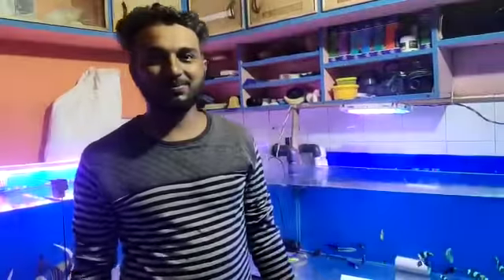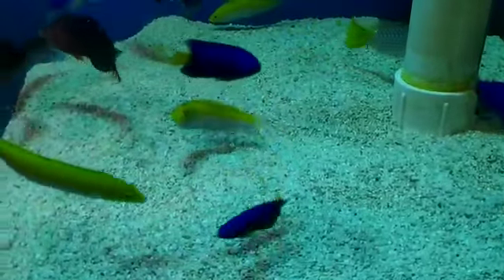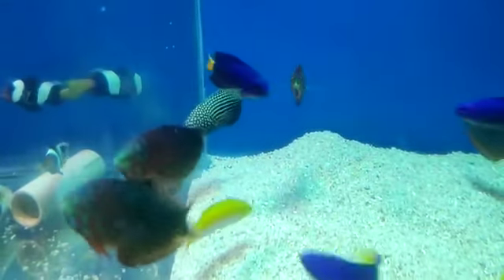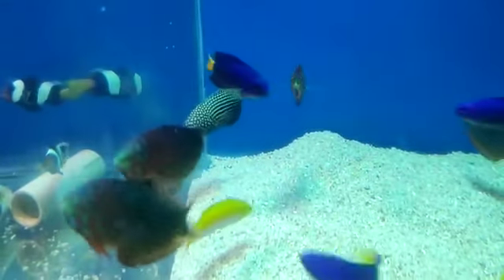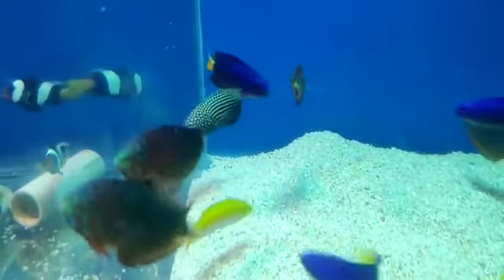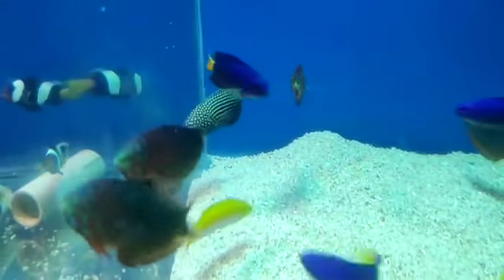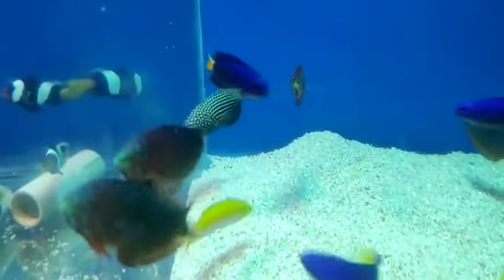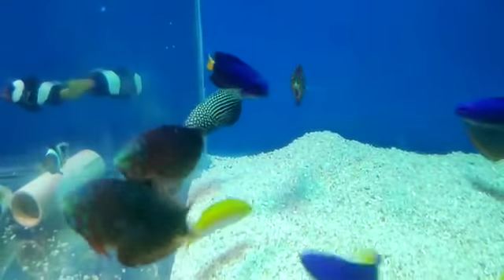Royal Marine Aquarium Andheri East Mumbai salt water fish